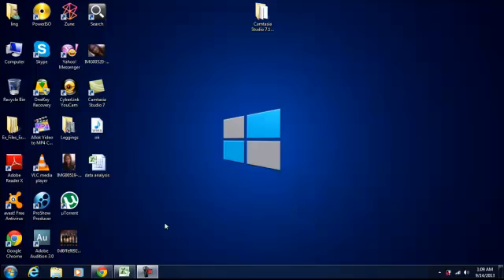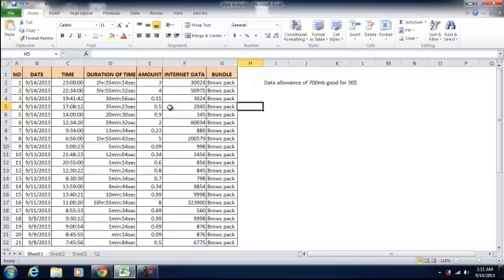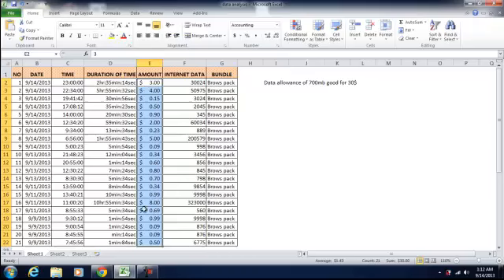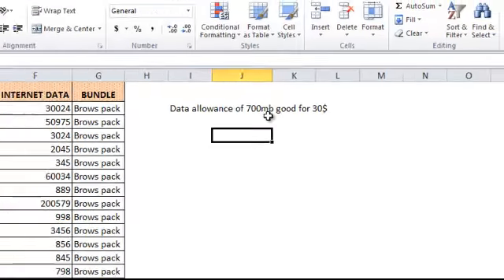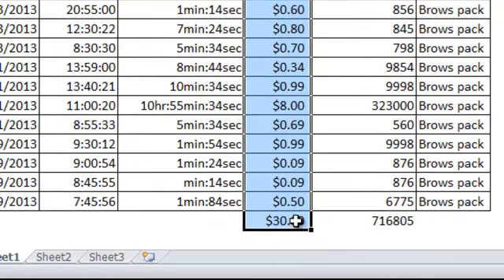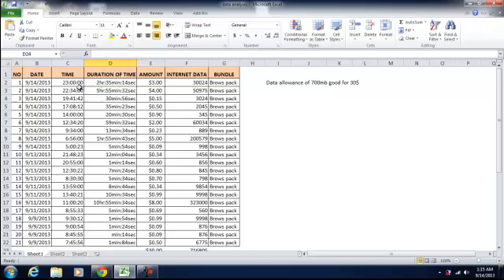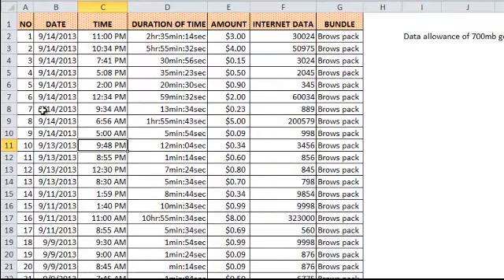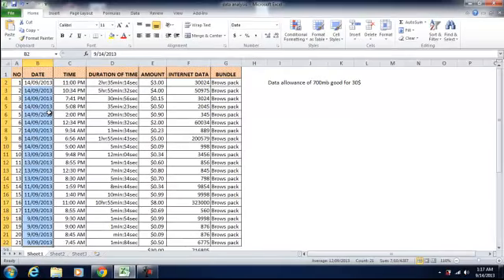Microsoft Excel Basic Caculation "data usage"